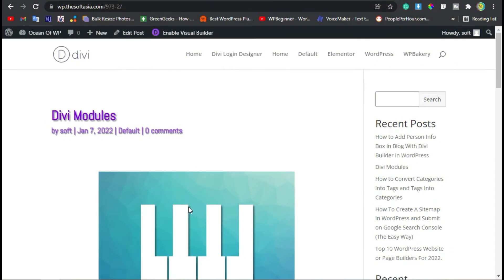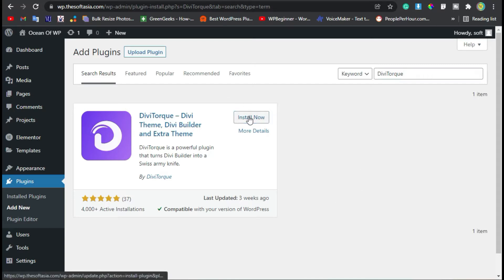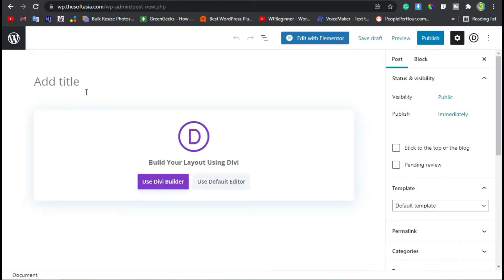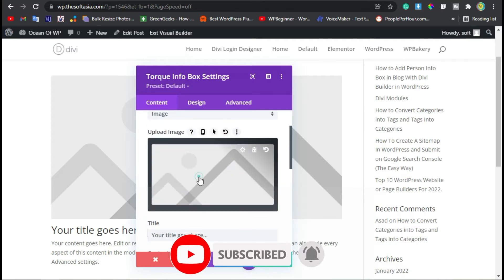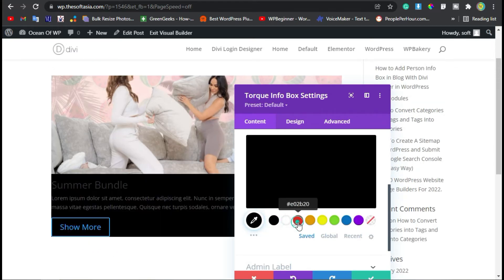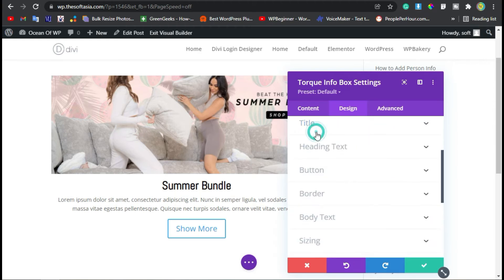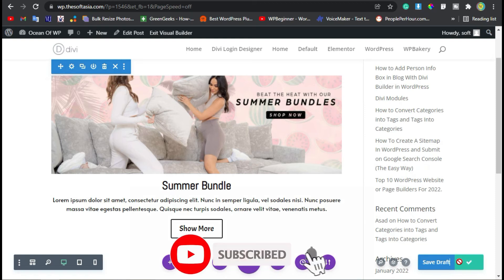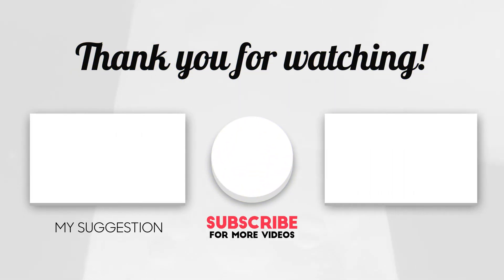How to Add Text Box with Image in Blog With Divi Builder in WordPress | WordPress Tutorial 2022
Hi,
In this video, I will show you how to add a text box with the image in a blog with Divi page builder in WordPress.

Content Table:
00:00 Start
00:14 Intro
00:37 Add Plugin
01:27 Add Text Box with Image
04:33 Live Preview

WordPress.
How to Add Text Box with Image in Blog with Divi
Add Text Box with Image in Blog with Divi page builder for 2022
How to Add Text Box with Image with Blog for 2022
Add Text Box with Image in Blog with Divi